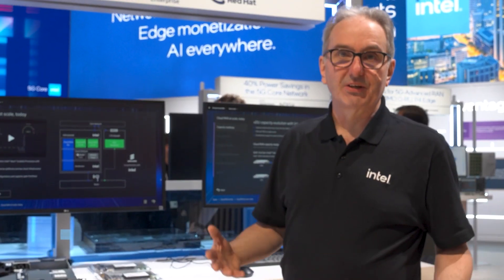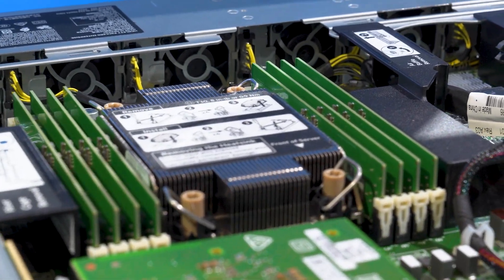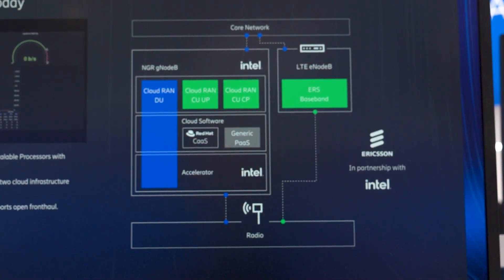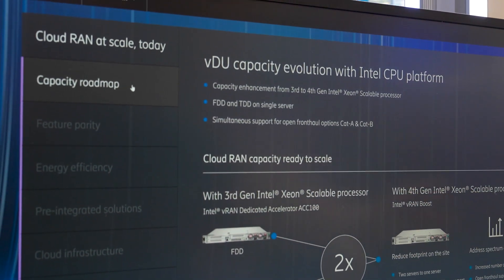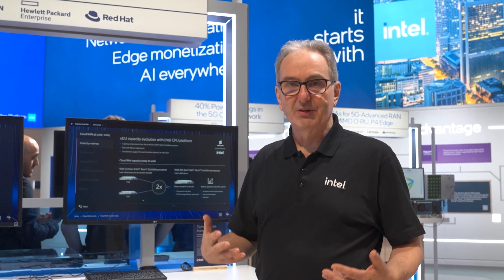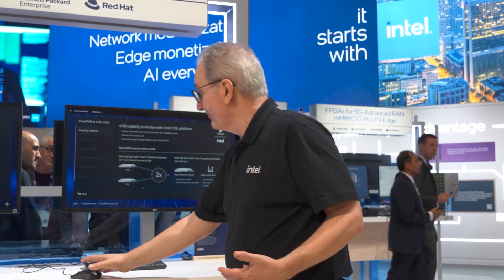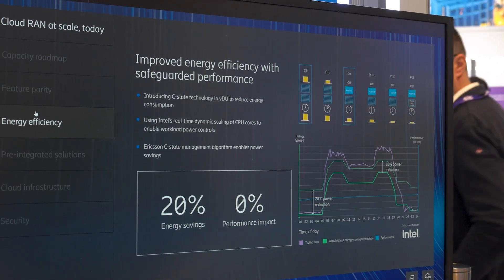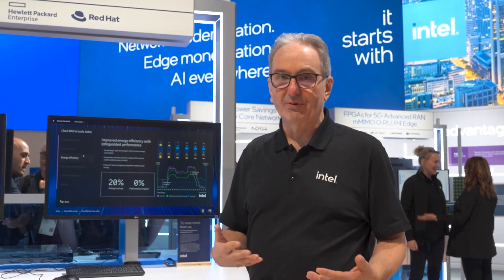CloudRAN at Scale | Intel Business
Ericsson have embraced the principles of Open RAN and this demo highlights their CloudRAN product offering on Intel’s 4th generation Xeon processor with vRAN Boost and using Intel Network Interface cards. This demo will highlight Ericsson’s capacity roadmap as they transition to the latest generation of Xeon processors and how they leverage the benefits of the new Intel 5G instructions and Integrated vRAN boos acceleration. This allows them to be able to offer a single server vDU per site.